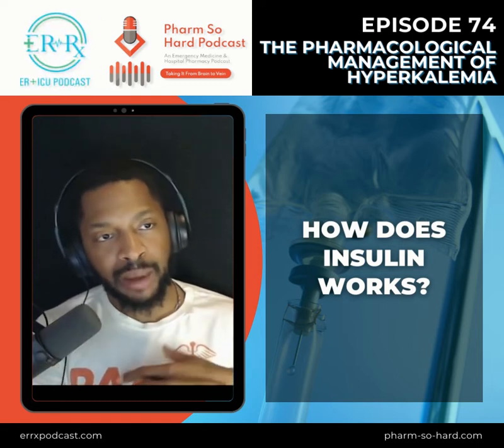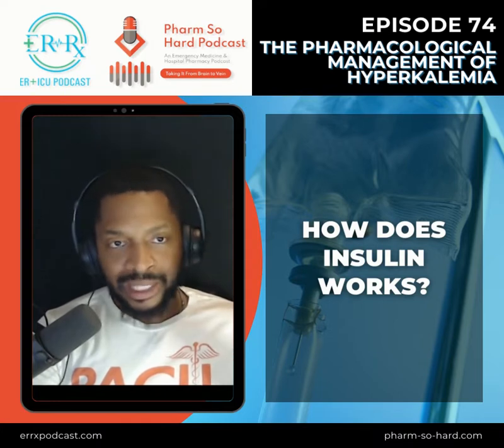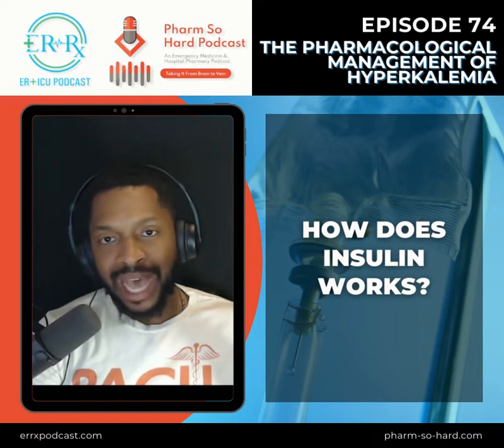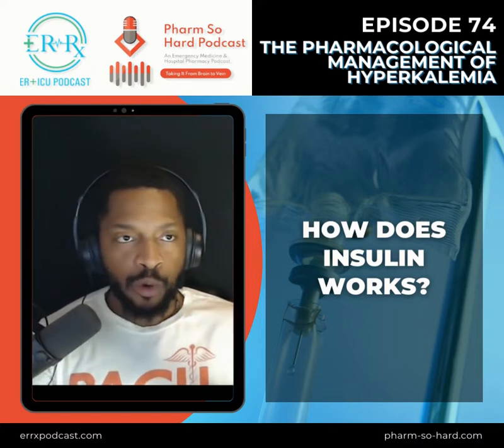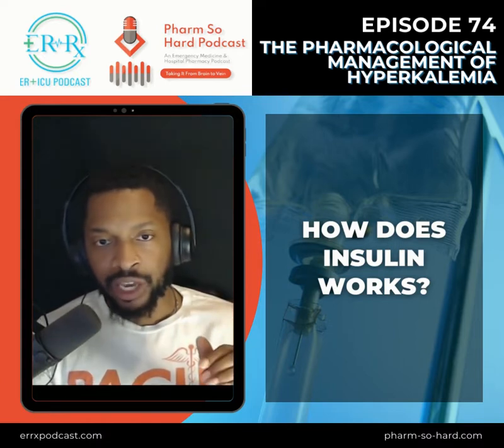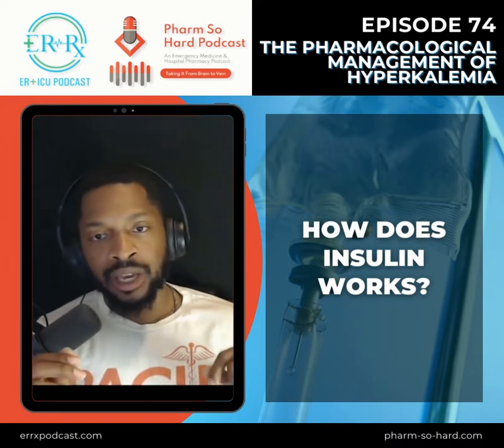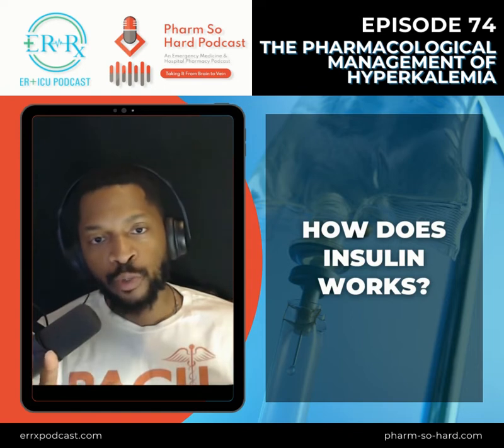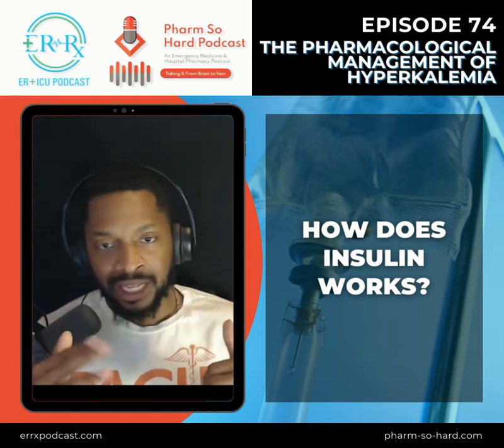How does Insulin works?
This clip shows how insulin works in the Pharmacological Management of Hyperkalemia episode with ER-Rx Podcast.